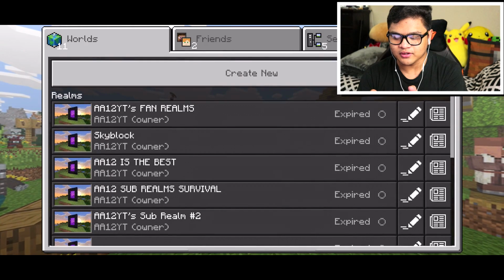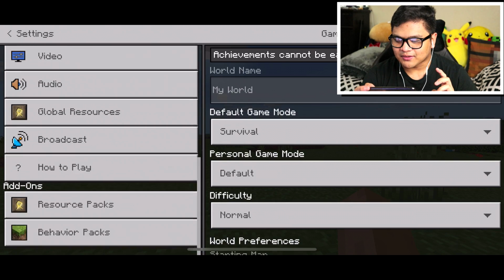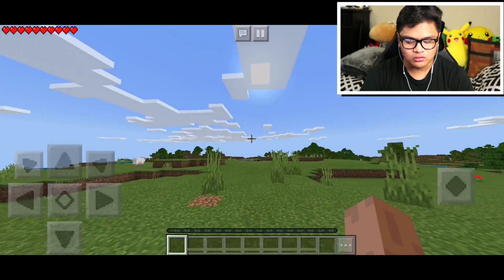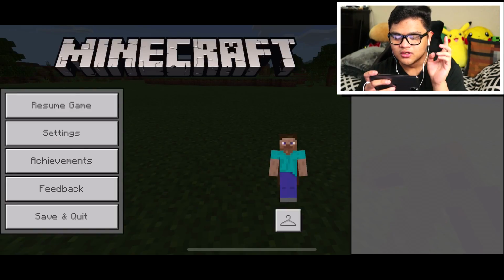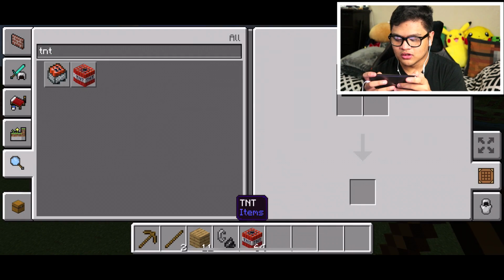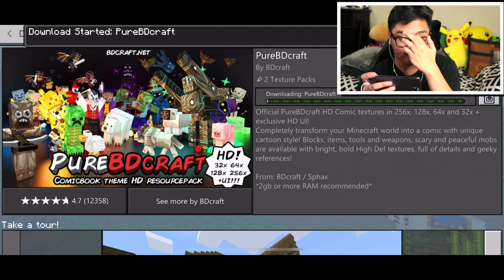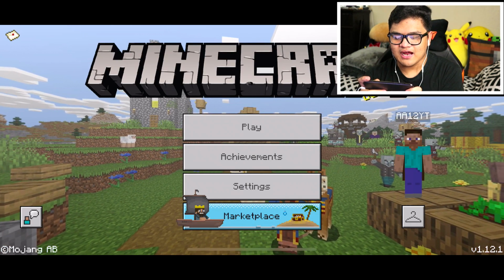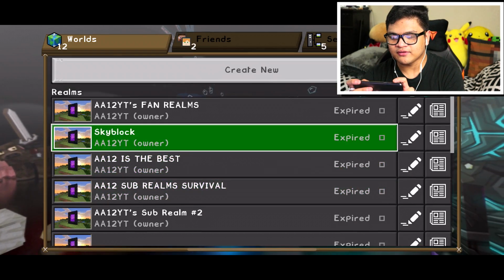Minecraft on the iPhone 11 Pro Max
THIS IS MINECRAFT POCKET EDITION ON THE IPHONE 11 PRO MAX! This is some Minecraft PE gameplay on the iPhone 11! Enjoy!

I make Minecraft and Minecraft Pocket Edition videos! We make Minecraft mods and Minecraft Bedrock Edition addon video showcases as well as roleplay and map videos! Join me as we play one of the best mobile games on either iPhone or Android and even on my PC! Hopefully you enjoy my content!